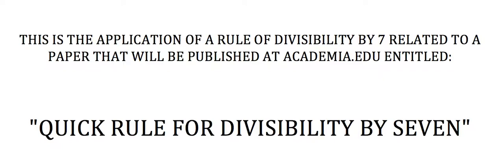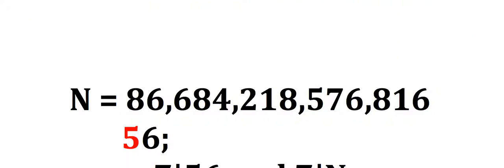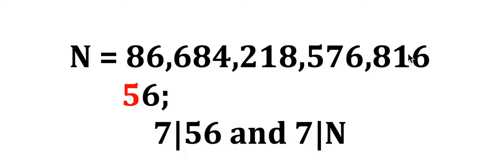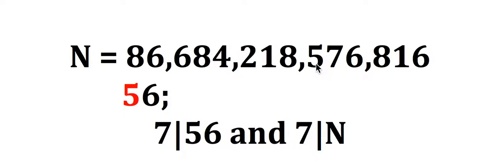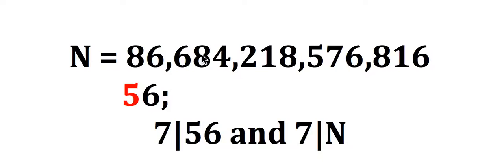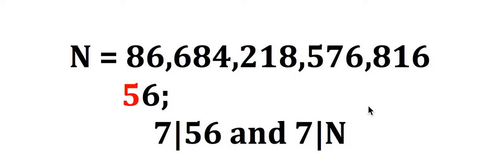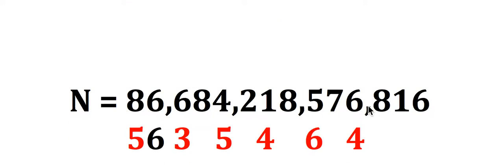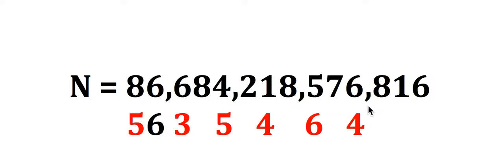Divisibility by 7 - large number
This video presents a large number included in a paper entitled: Quick Rule for Divisibility by Seven that will be published at: Academia.edu